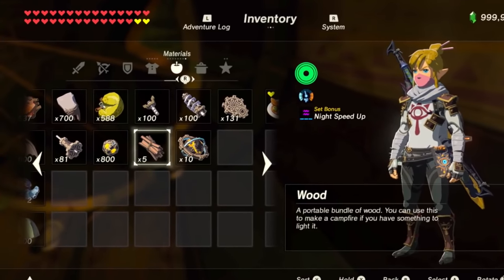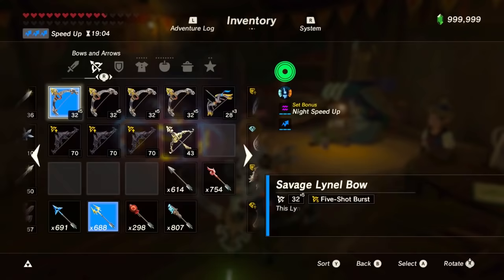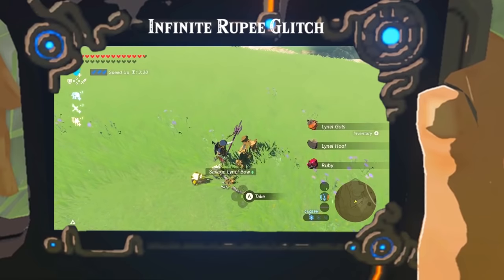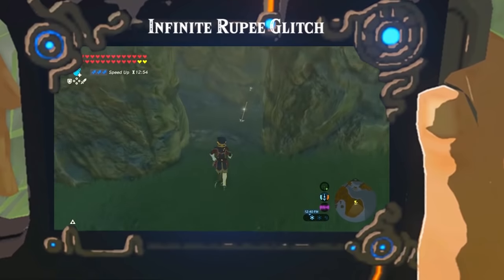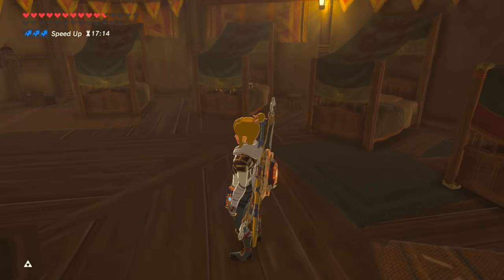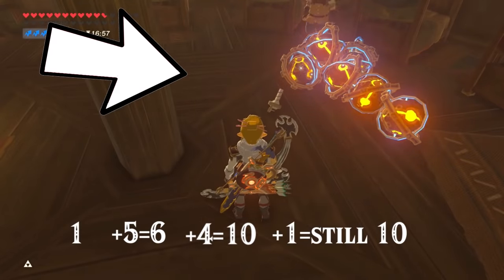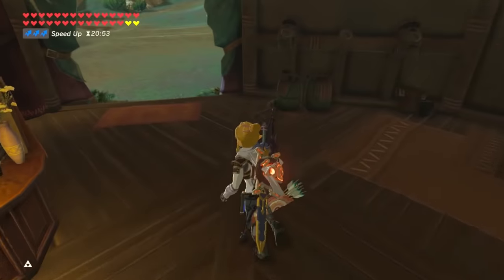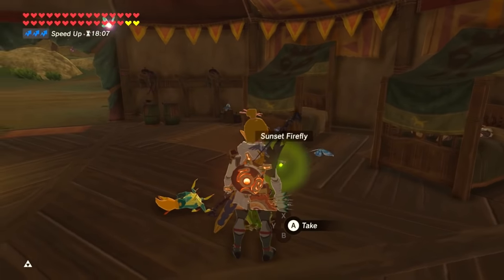Duplicate Materials by Item Transmutation | Zelda Breath of the Wild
You can make ANY material become another material in Zelda Breath of the Wild, founded by PowerGaymerKai and GTAPanda. There was no way to do this until now! You can do this with any material, but we'll learn how to make wood become a Giant Ancient Core in Zelda BotW. We'll also learn how to do the Floating Item Glitch, and how to overload your menu.

I hope you like this and find it helpful!

0:00 Intro
0:35 Where To Do The Glitch
0:52 How To Do The Glitch
1:06 How To Overload The Menu
2:25 After The Menu If Overloaded
3:23 PROBLEMS...
3:55 How To Do The Floating Item Glitch
5:31 After The Floating Item Glitch
6:19 Floating Items Float Too Much
7:40 Additional Notes
8:42 BEST NOTE OF ALL